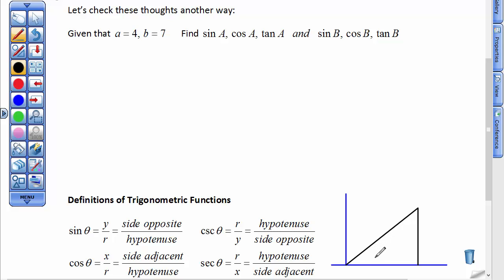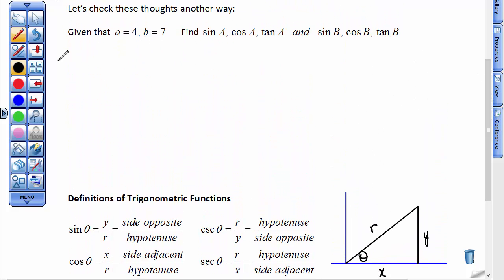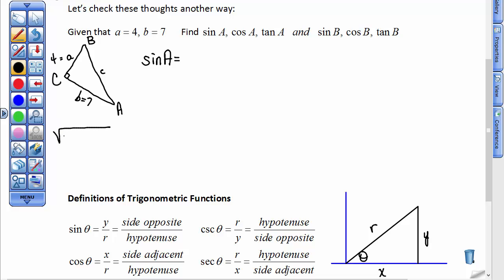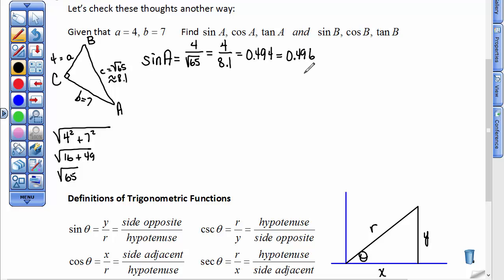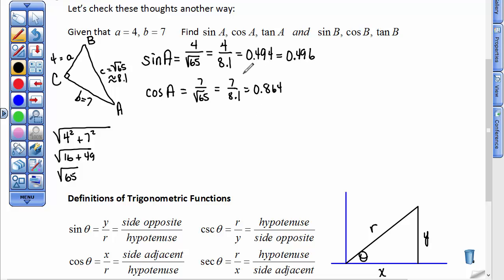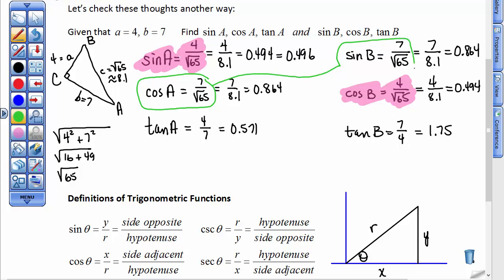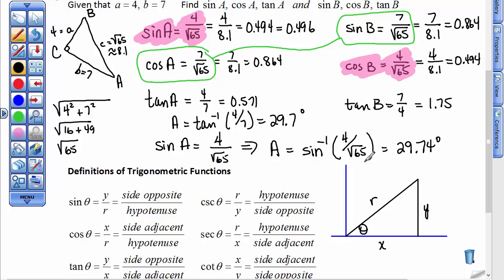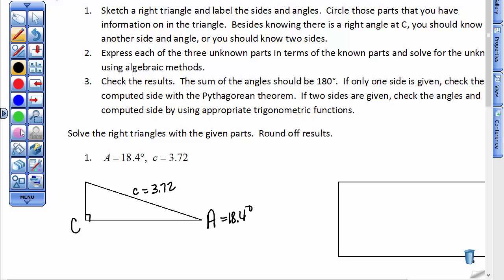Applied Algebra/Trigonometry I Ch. 4.4B.fix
Compare again
sin A = cosB
Use calculator a bit trigonometry